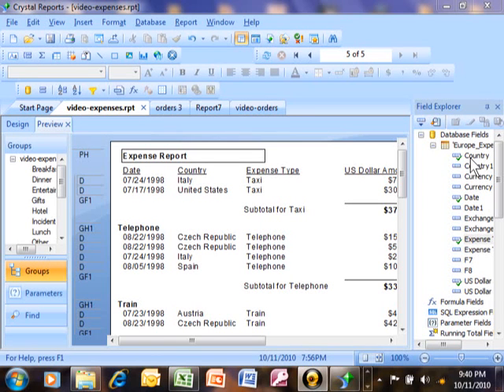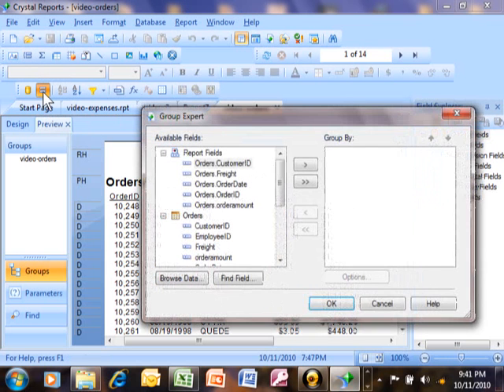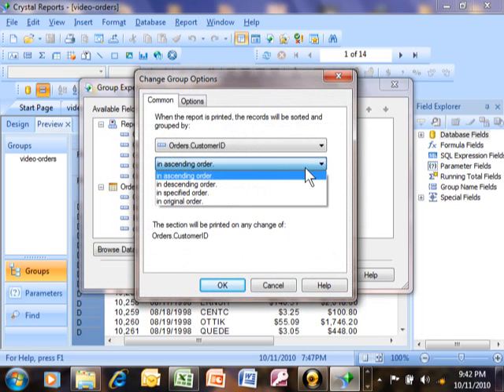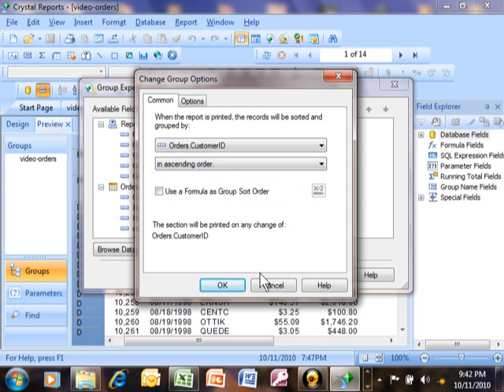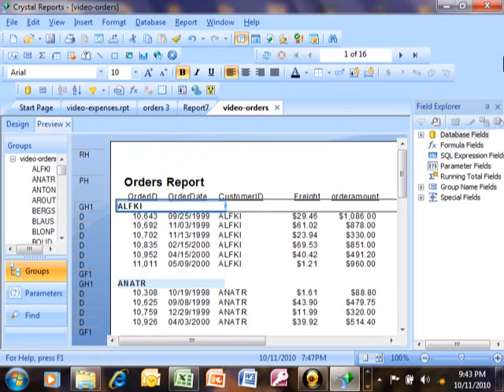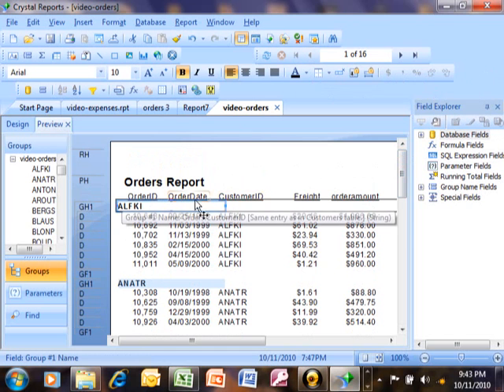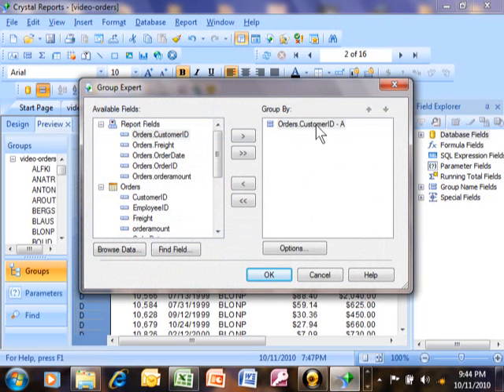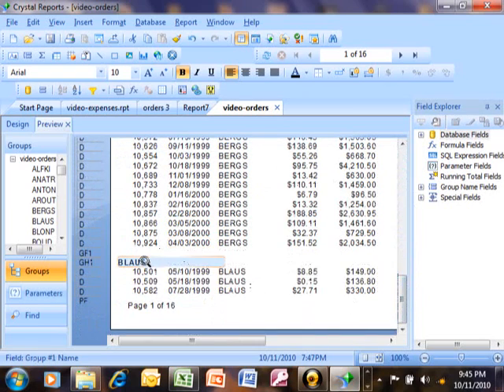crystal reports - creating and managing groups